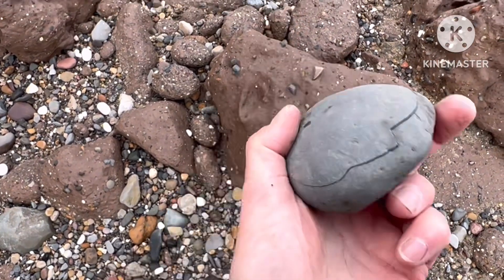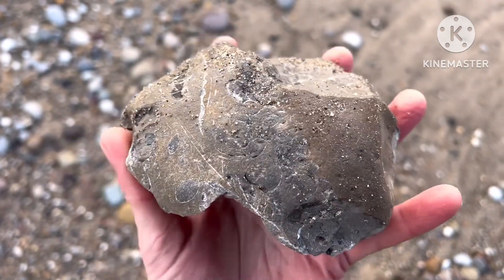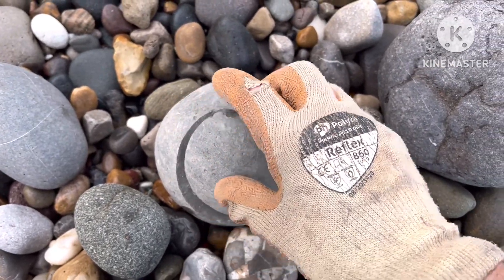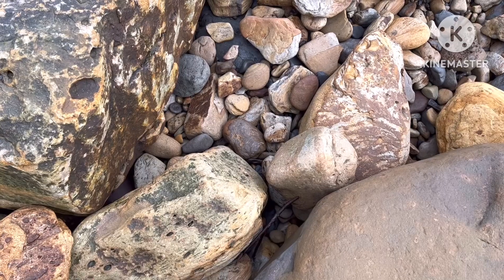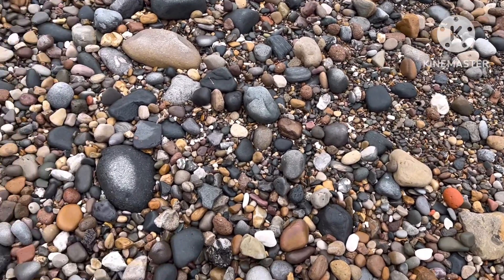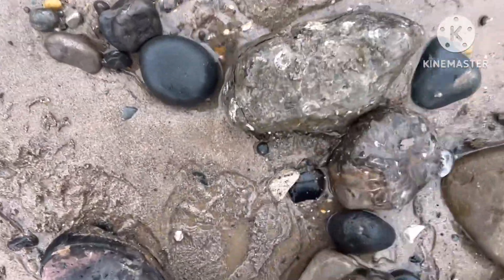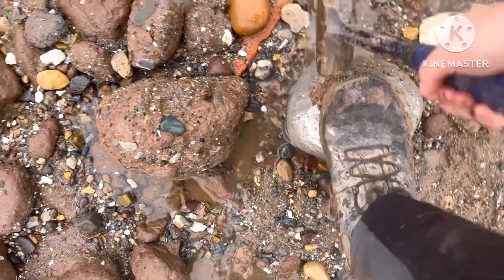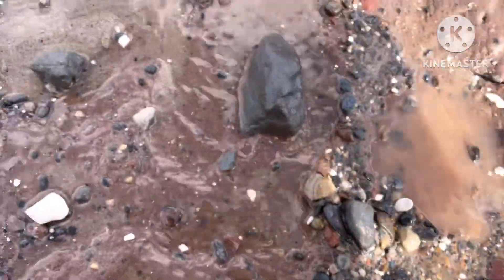A winter’s worth of fossil finds from the Yorkshire Jurassic Coast. 24 fossils in 10 minutes!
A compilation of my best finds from the Yorkshire Jurassic Coast from this winter. There’s been a lot of cold, wet and windy days but it was all worth it!